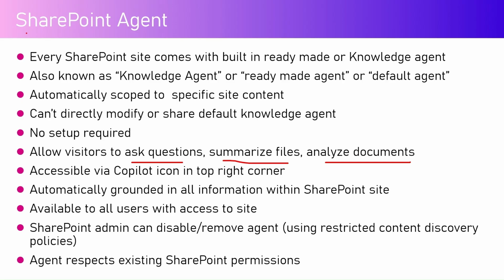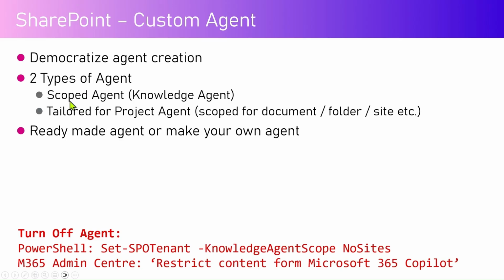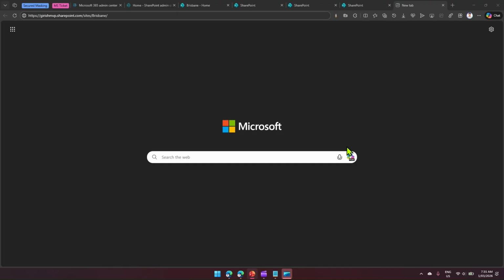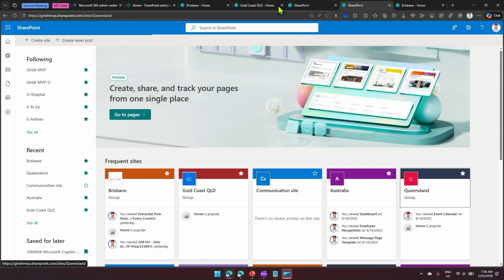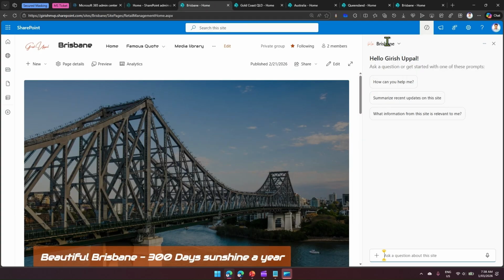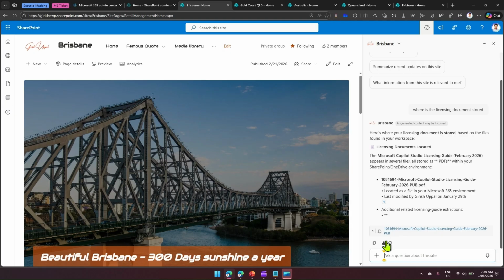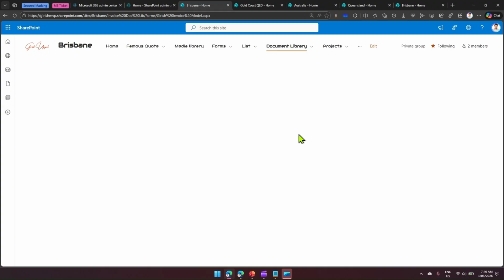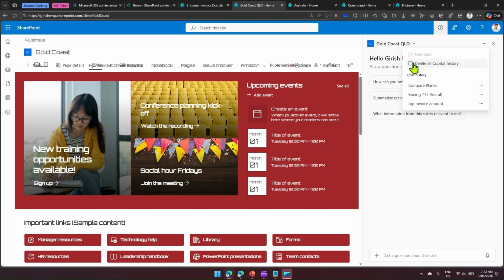SharePoint Knowledge Agent Explained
This video introduces the SharePoint agent, an AI-powered assistant that transforms SharePoint into a knowledge hub. Learn about the features of the built-in "Knowledge Agent" and how to create custom ai agents. This sharepoint tutorial covers agent management and how to disable them via PowerShell or the M365 Admin Centre, which is vital for effective knowledge management within microsoft 365.